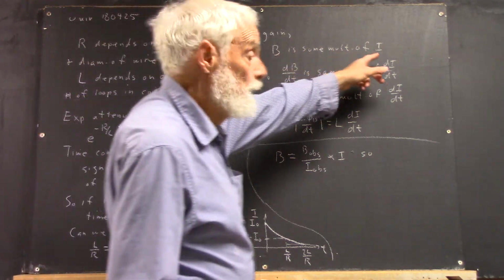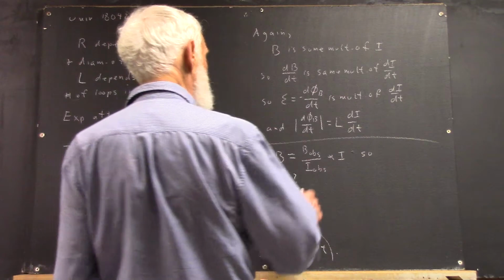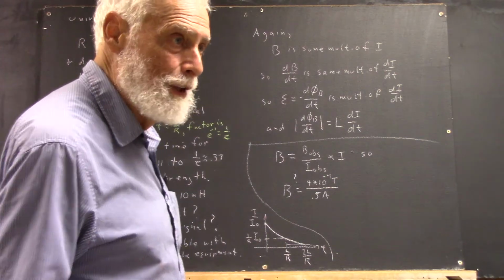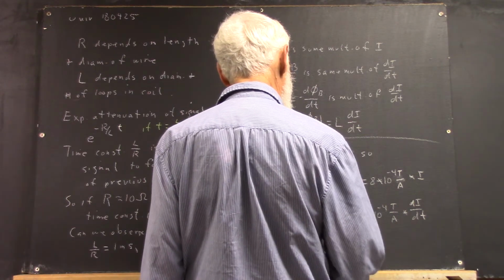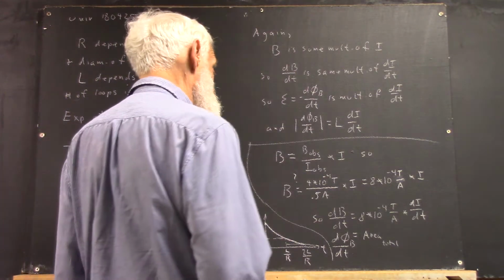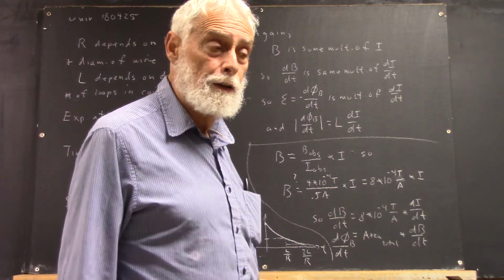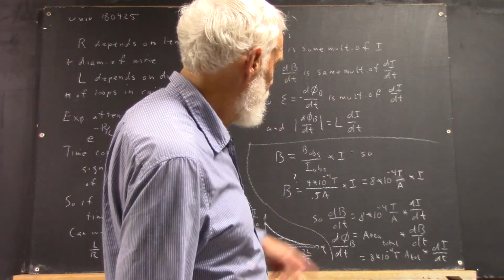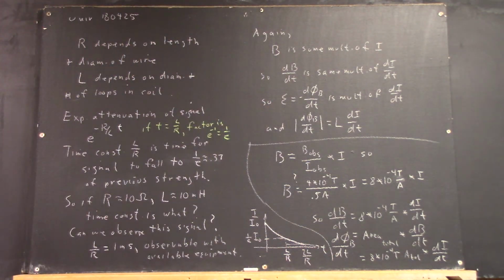daguniv 2343 calculating approximate inductance of the small coil based on measurements of current